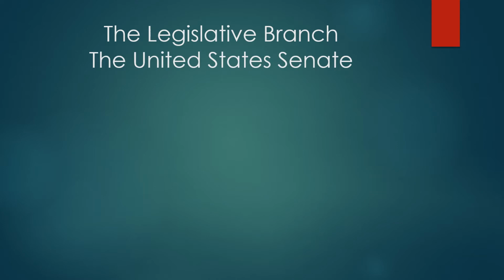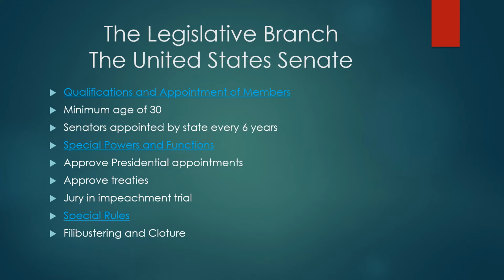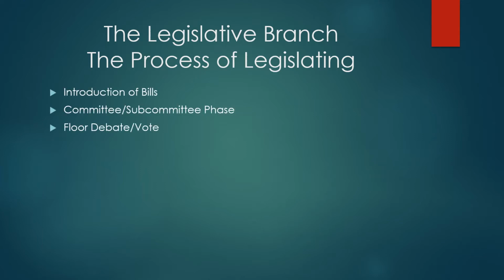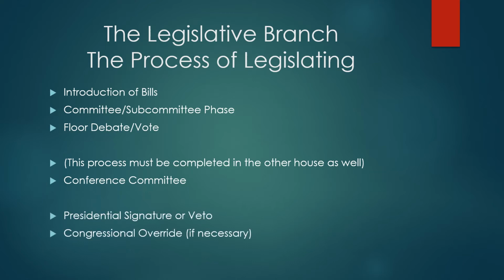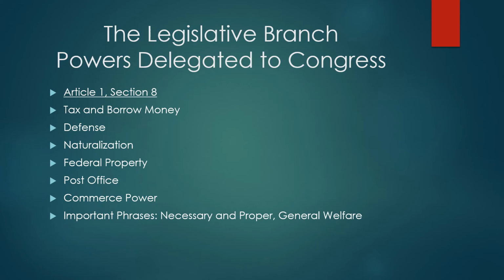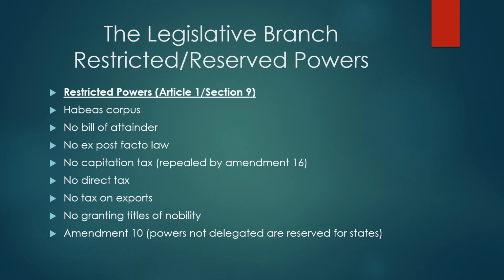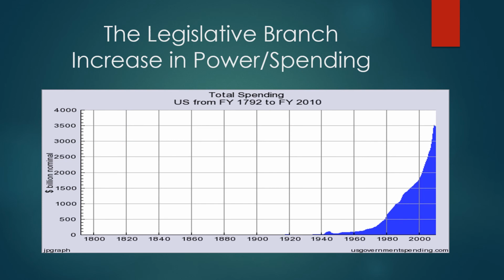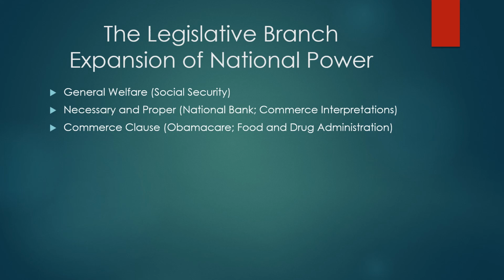American National Government - The Legislative Branch